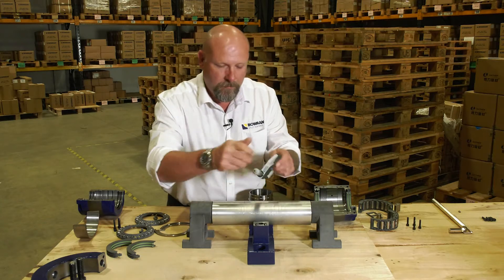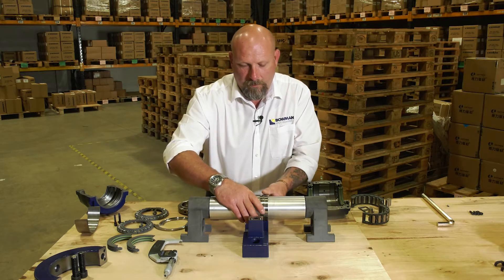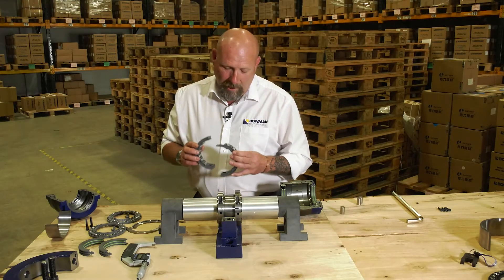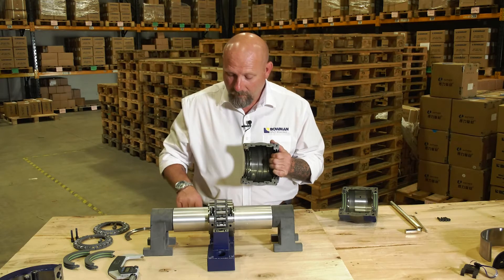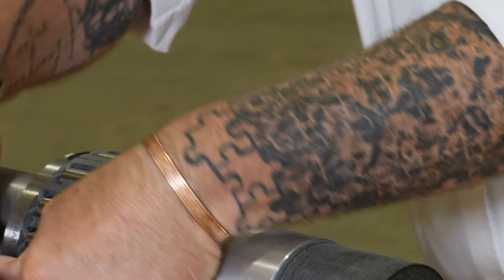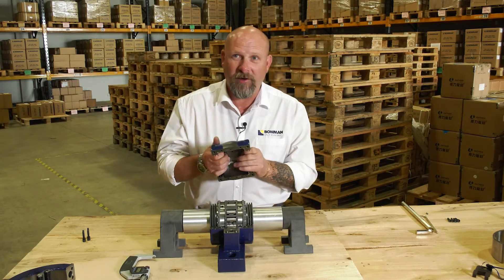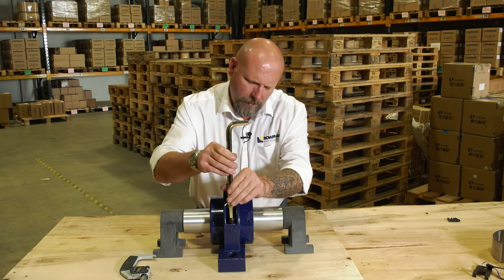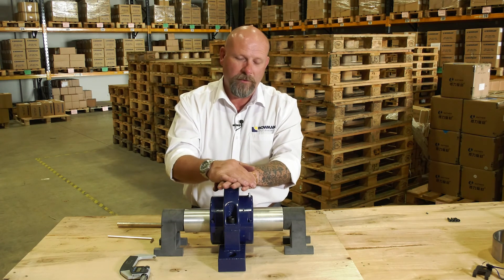How to assemble Bowman Advance Split Roller Bearing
This video is intended to demonstrate ease of installation and is not to be used as installation instructions